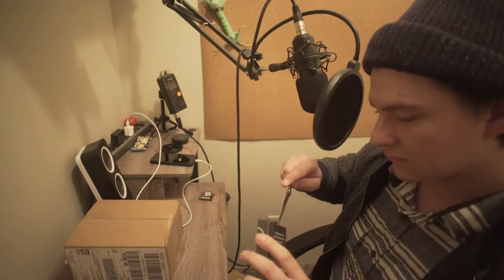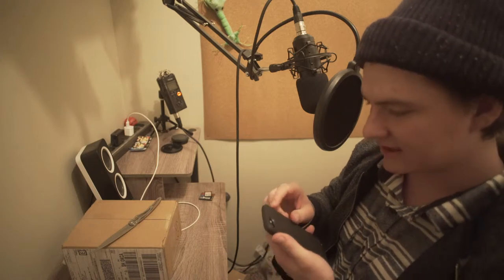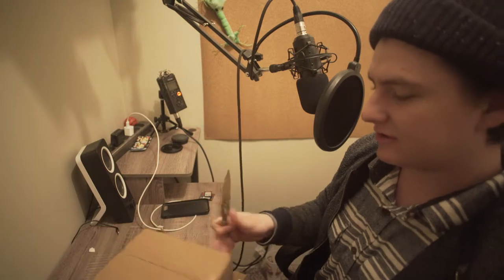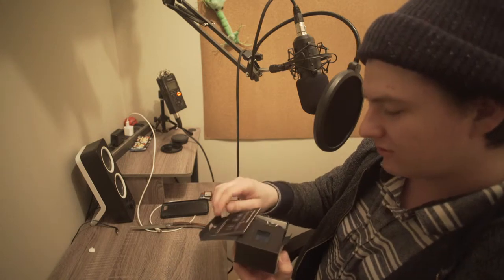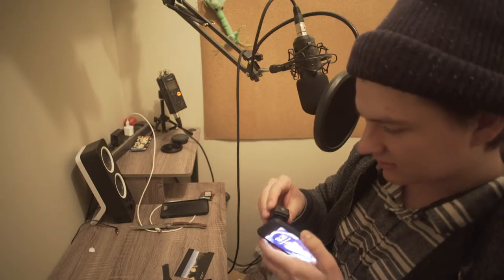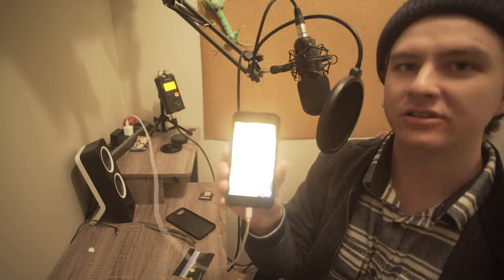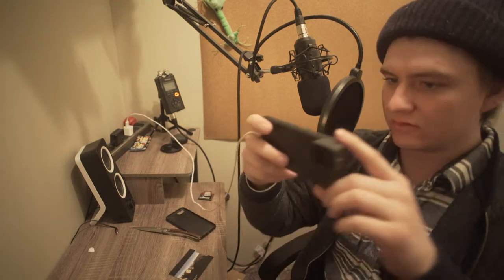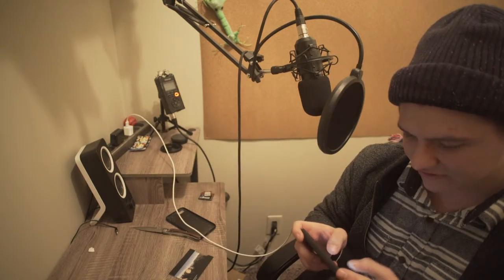Moment Anamorphic Lens Review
Check out my video where I review the Moment Anamorphic Lens for the iPhone!
Overall I think this lens is pretty dope and is really well made.